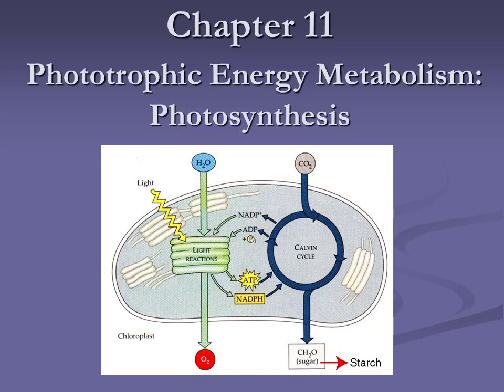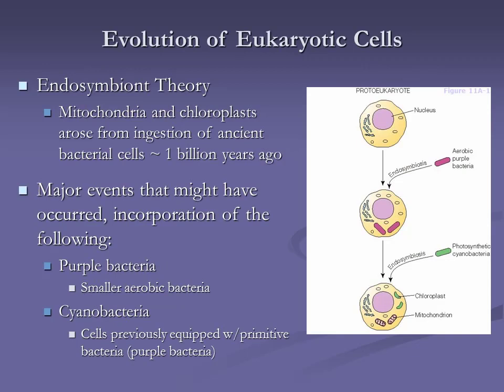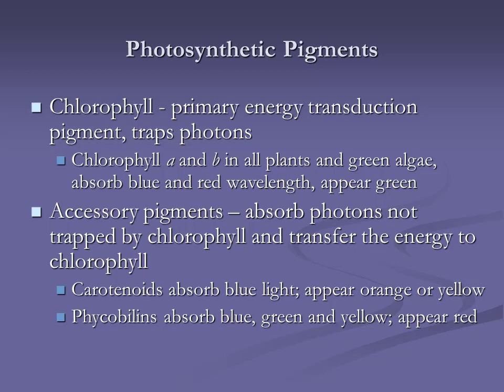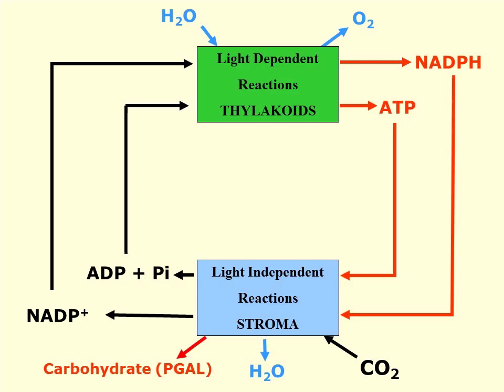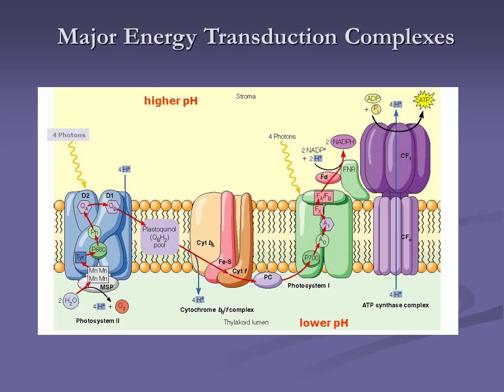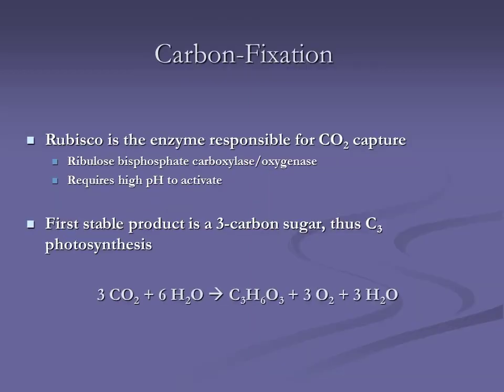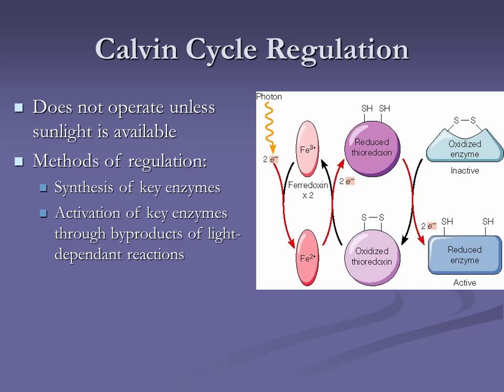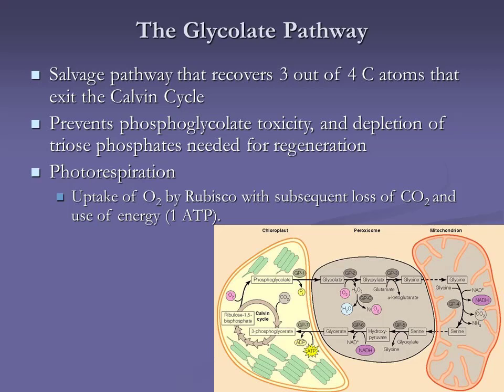chap 11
Cell Biology Chapter 11